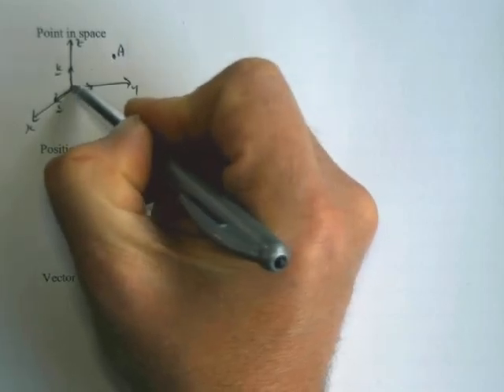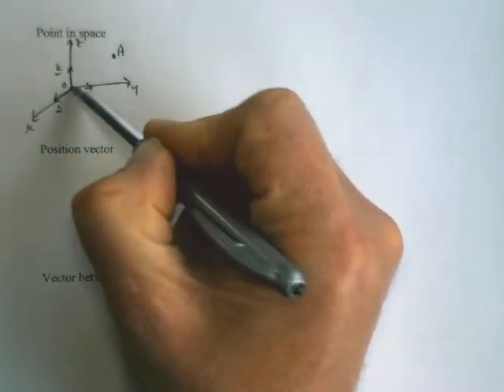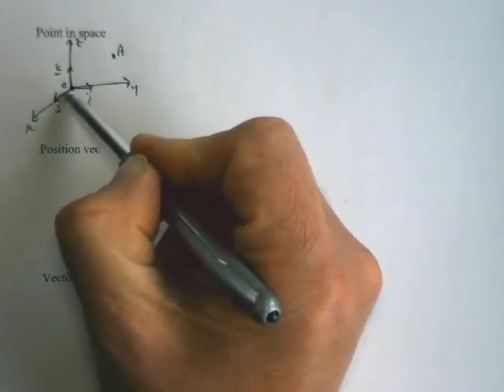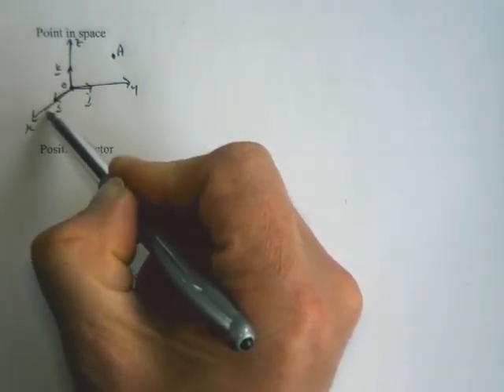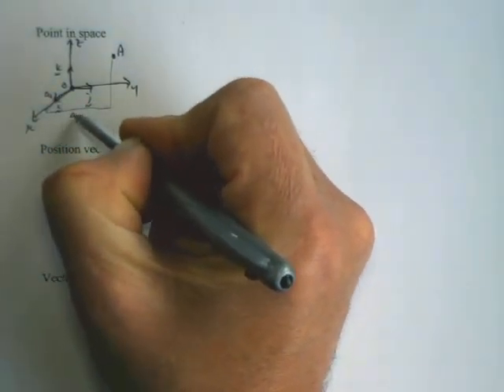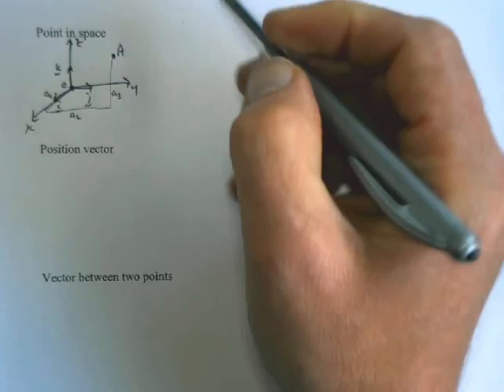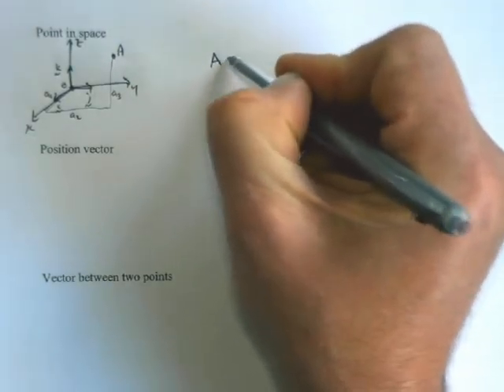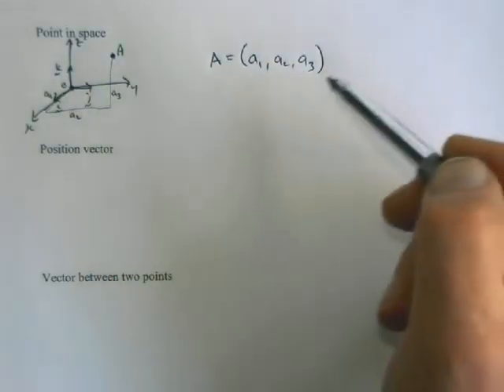Vector Algebra part 1.7